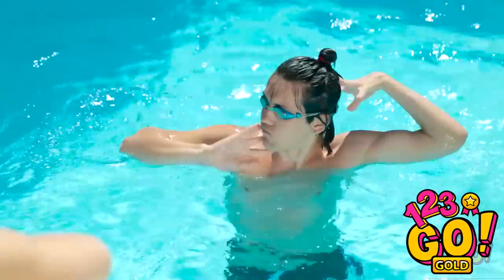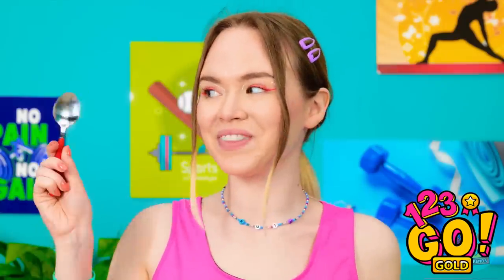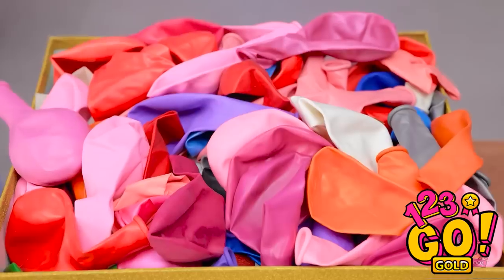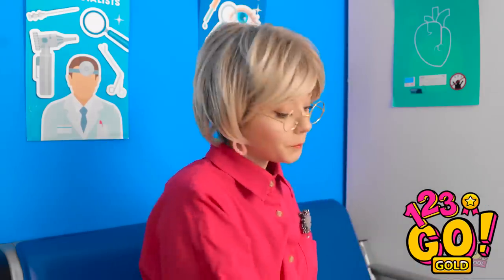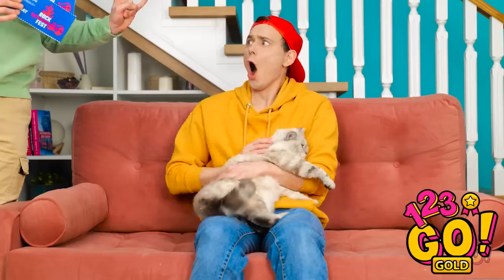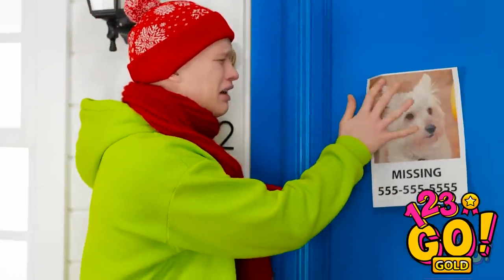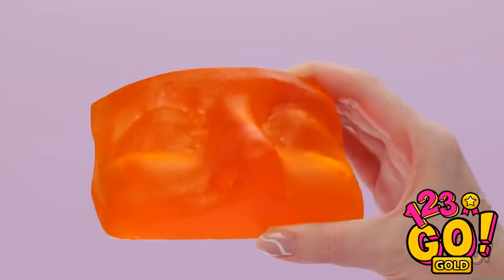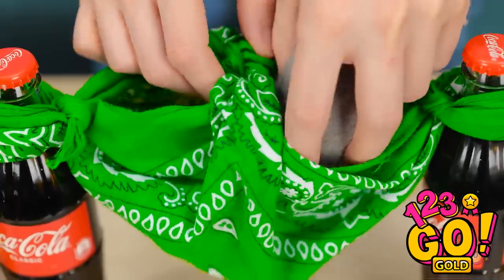AWESOME HACKS FOR ANY OCCASION || Useful Ideas And Easy DIYs by 123 GO! GOLD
Are you fellow lazy lads? Then you probably could use more than one of these hacks! Have any other lazy ways of life you’d like to share with the rest of us?